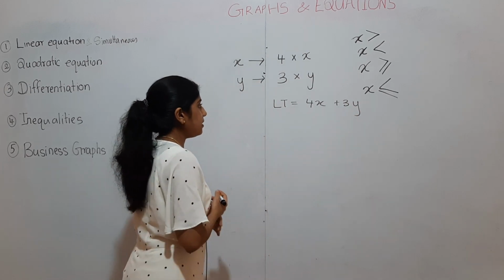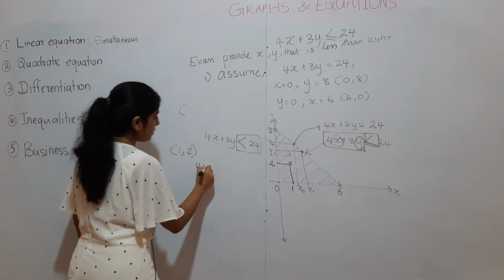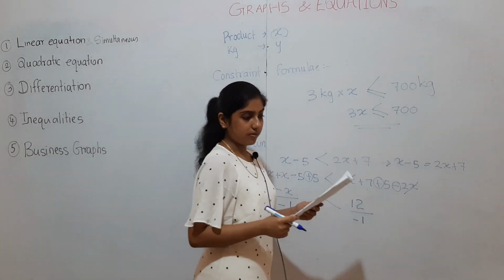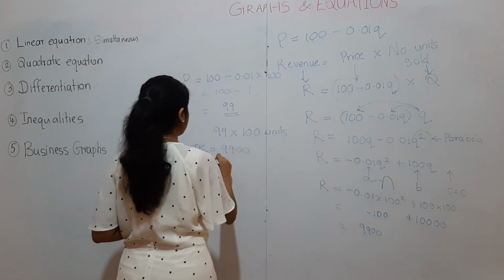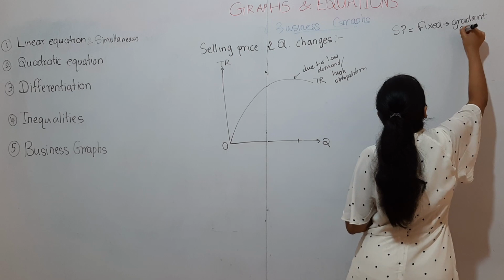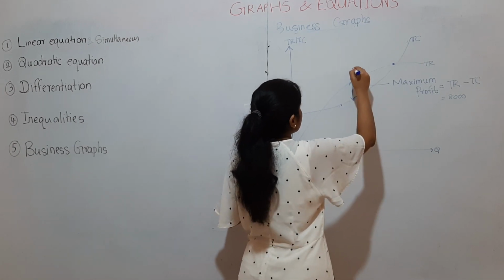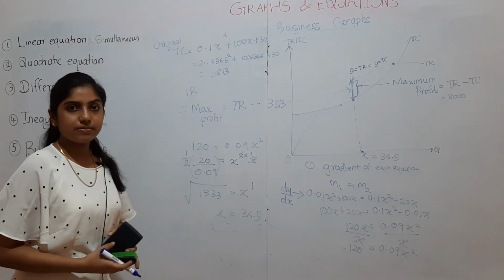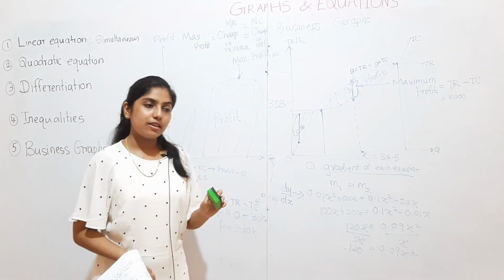06 BL2 English Part 03 Graph